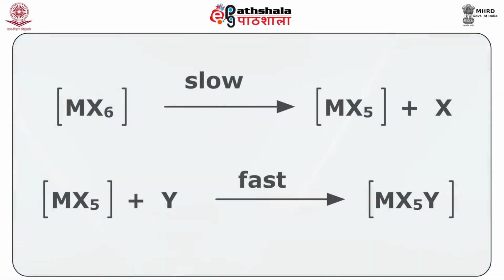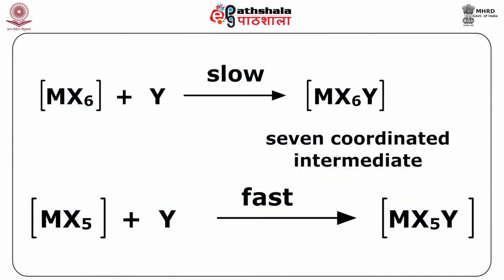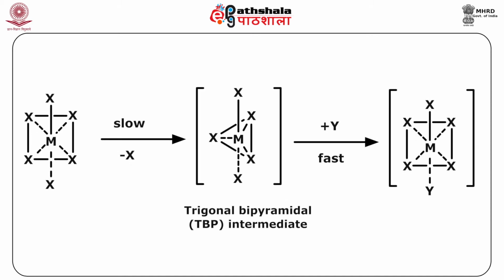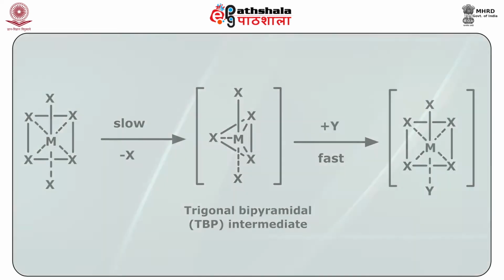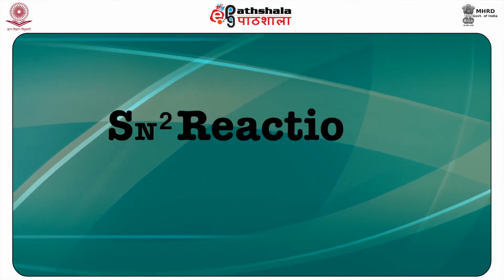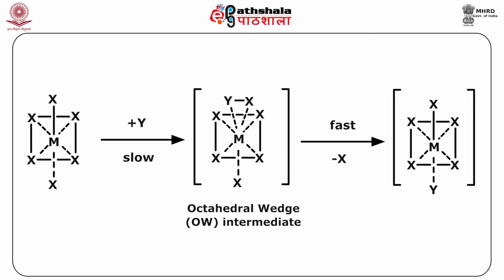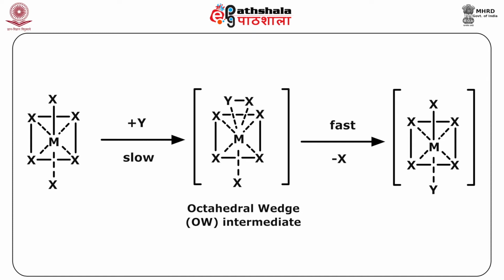Mechanism of the substitution reaction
MODULE: Mechanism of the substitution reaction